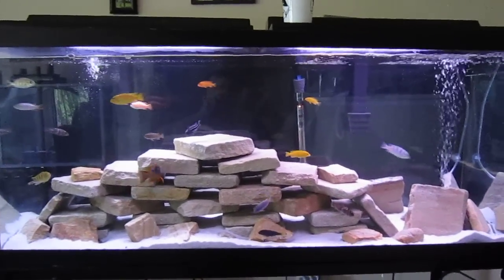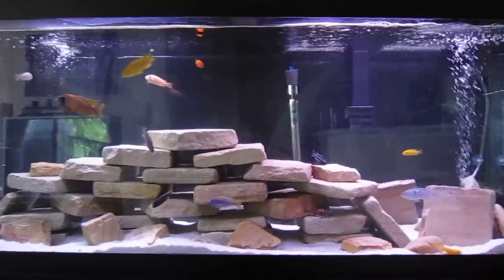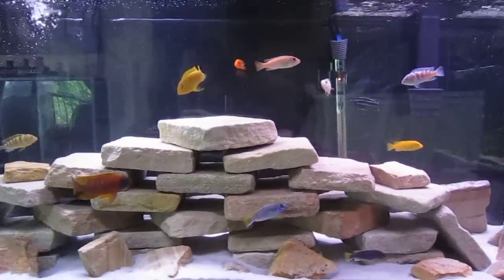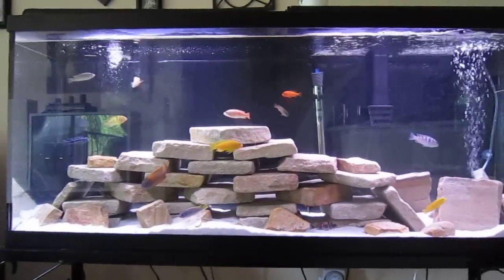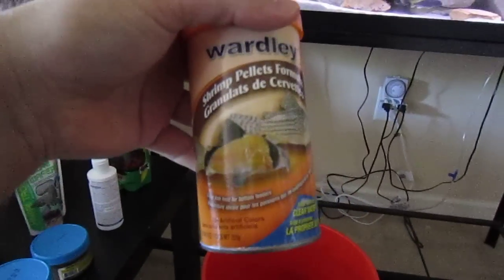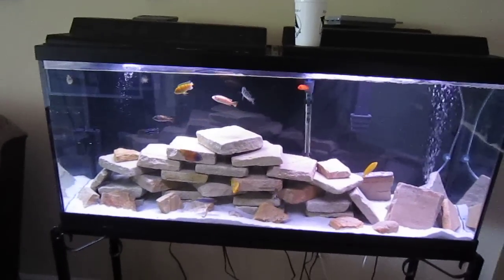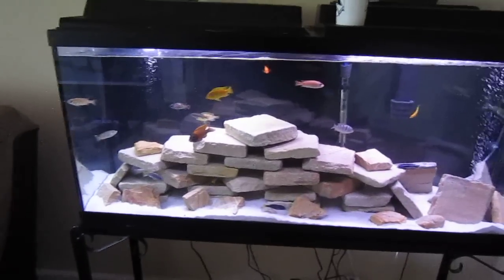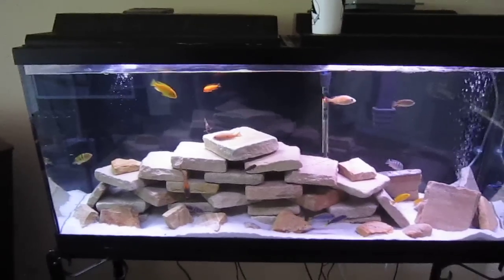How To: Malawi Cichlid/Peacock Tank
This is just my two cents on setup, stocking, and maintenance on a Malawi lake style Cichlid tank. There are tons of different ways you can maintain, stock, and set-up your new African Cichlid tank. This is just my two cents on ways to make it successful.